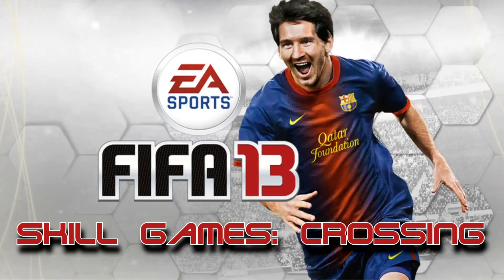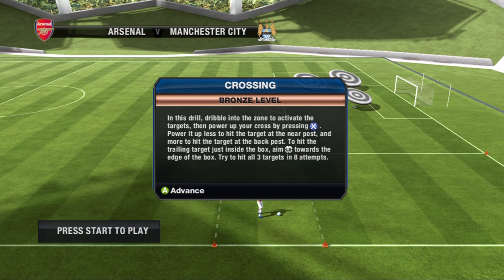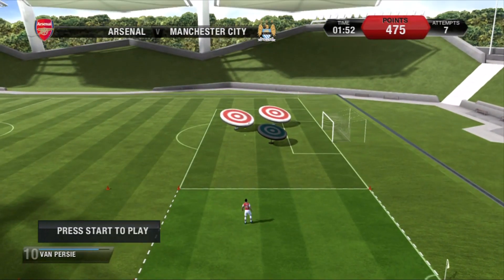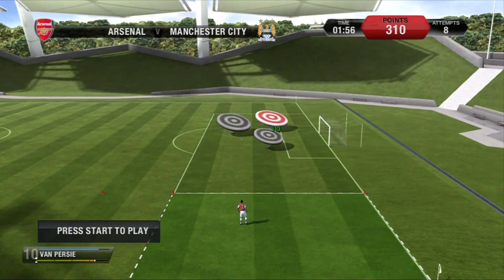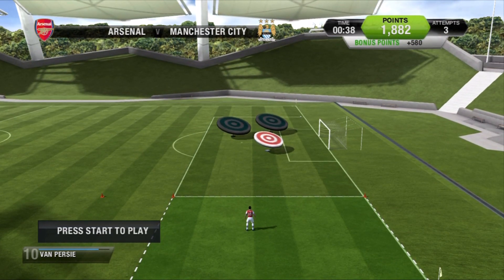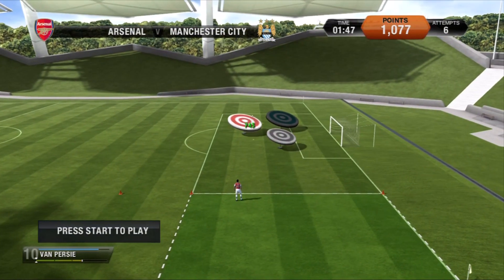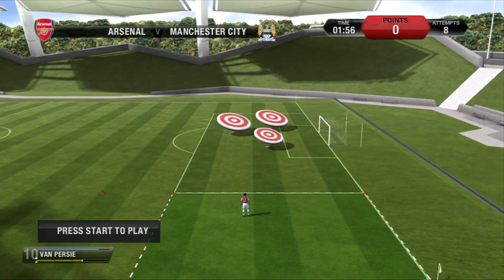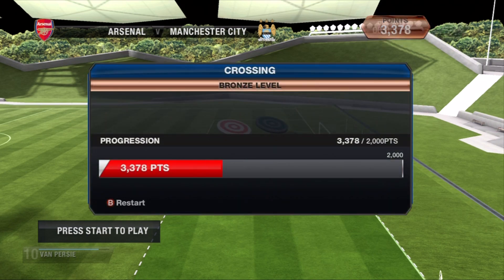FIFA 13 Demo | Skill Games Challenge | Bronze Crossing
I still hate dribbling. Lol

If you want to play them yourself, you have to go into the game and play them in the warmup screen. (They take the place of the arena from last year)

That is why this is a challenge for me!